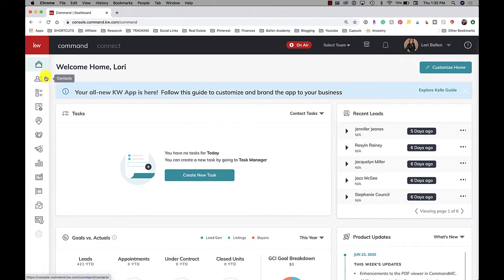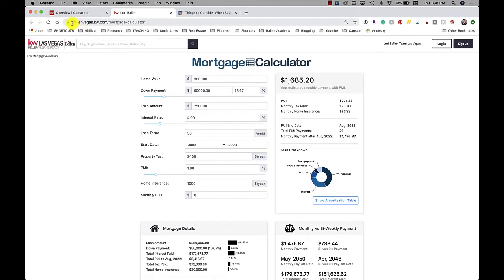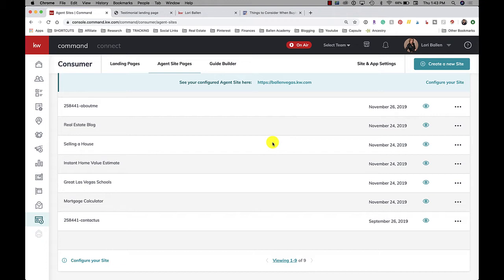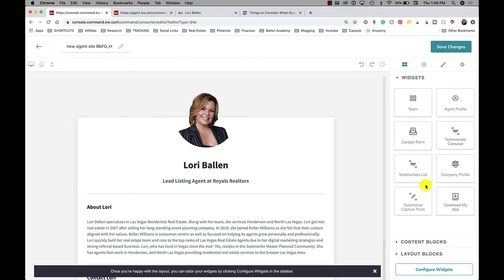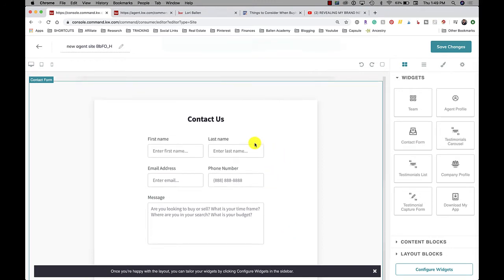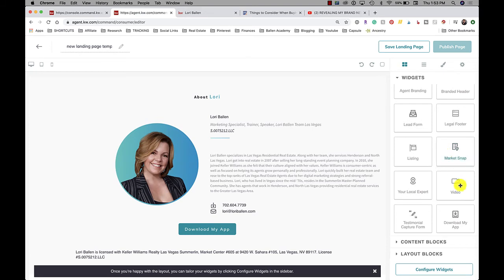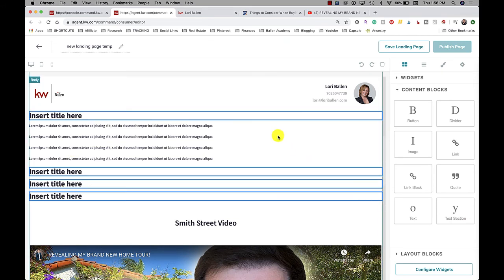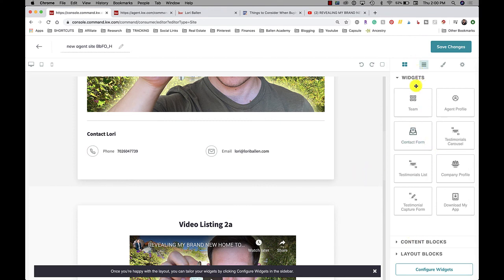🏡KW Command Landing Pages with Video: CUSTOM!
KW Command offers the ability to build a webpage on the KW Command Website or a landing page that stands alone with its own URL. They have different widgets for design and functionality.

A landing page is best for creating a page that does not need to appear when a visitor lands on your website. It has no "menu" or other distractions. It services a single purpose.

Today, building a page with multiple videos is best done using the stand alone landing page.